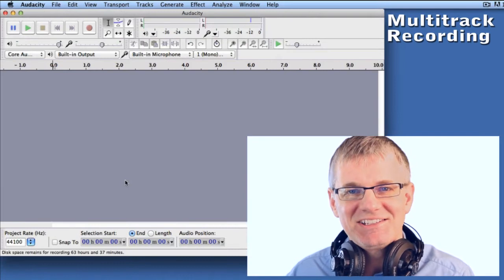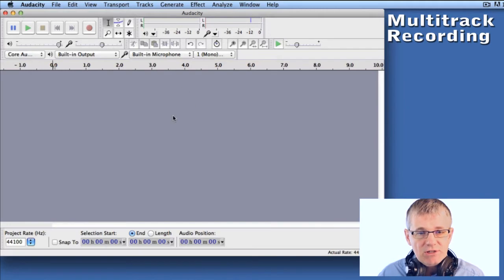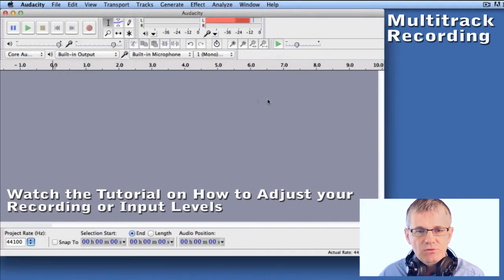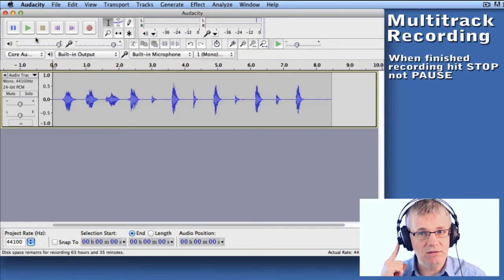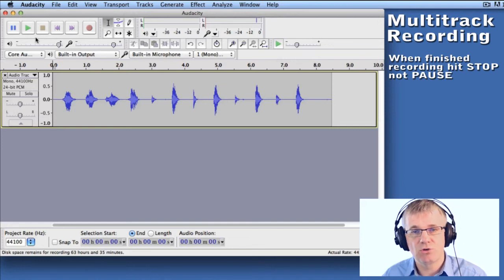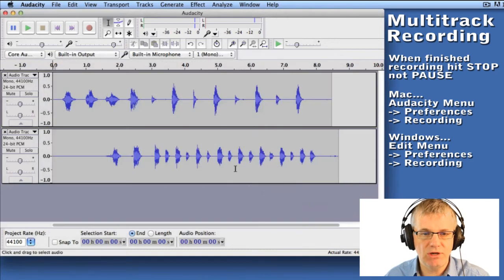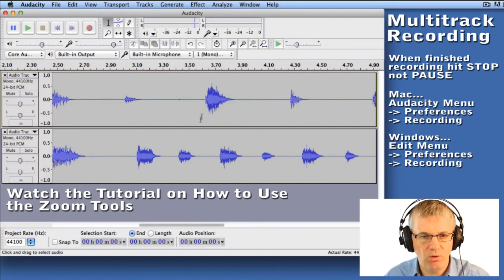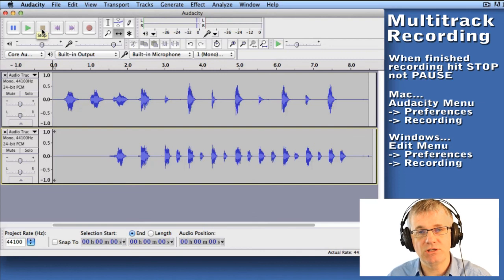18 How to Multitrack Record - Video Guide to Audacity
Find the full Video Guide to Audacity with all the tutorials, projects and teacher resources

Lesson 18
18. How to Create a Multitrack Recording in Audacity

Resource Type:
Tutorial Video

Duration:
4 minutes

Outcomes:
Learners are expected to:
SO 3.3.            create a multitrack audio recording

Evaluation:
Learners can be evaluated through the completion of the following activities and projects:
Multitrack Recording in Audacity
Halloween Soundscape
Interview a Superhero
Radio Play

Procedure:
Audacity allows you record as many tracks as you need. Tracks can be recorded at different times allowing you to layer sound into projects freely – this is multitrack recording.
Multitrack recording is very easy in Audacity. As you have seen in previous tutorials, to record a track you just need to set the recording level and press the RECORD button. When you are ready to record a second track you just need to repeat that process – set your record level and press RECORD. Audacity will automatically create a new track for you.